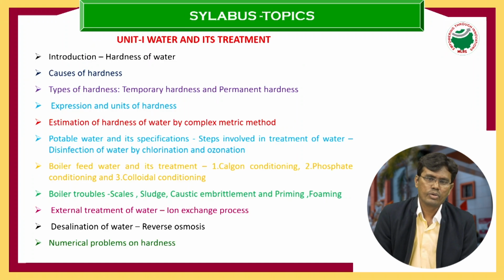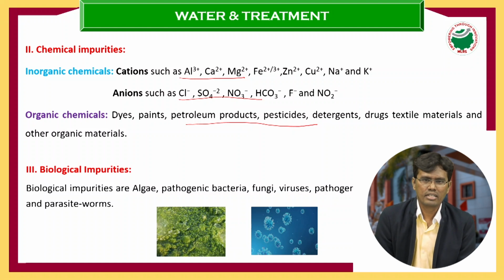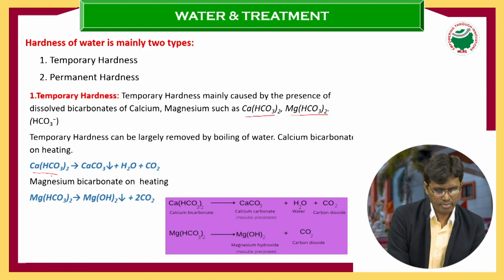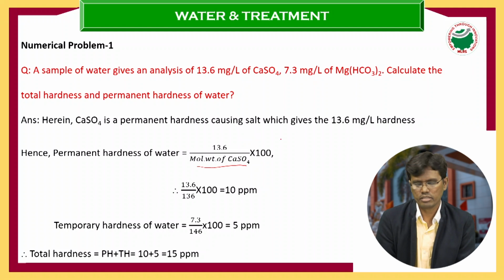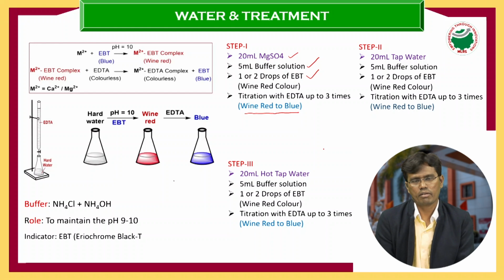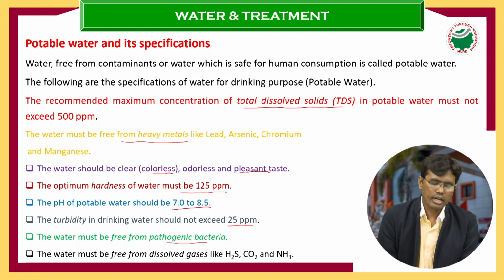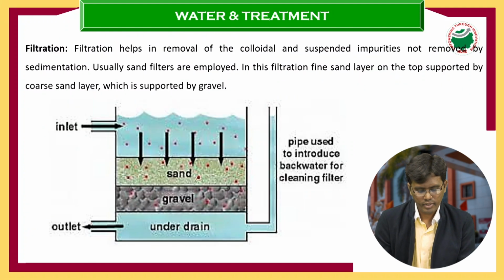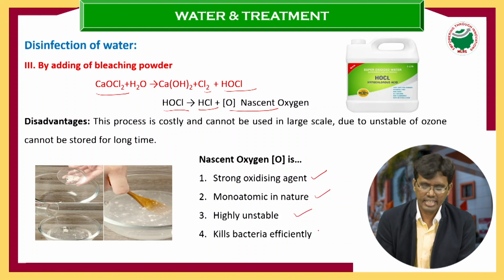WATER AND IT'S TREATMENT | BY DR. M. SIVA PRASAD || MLRITM